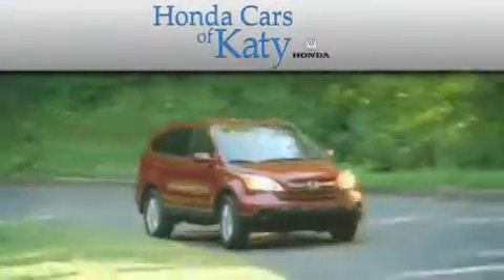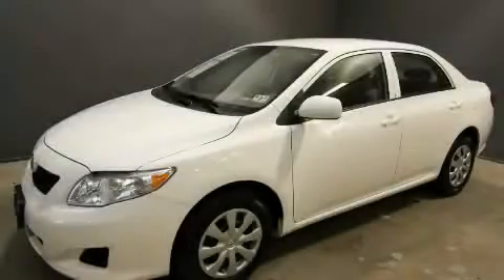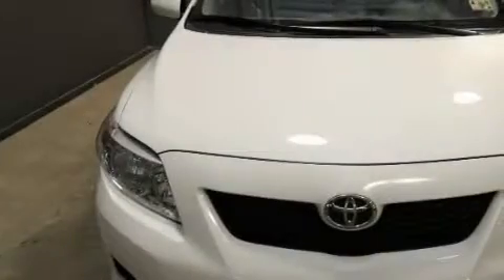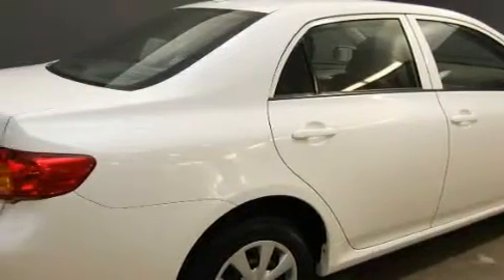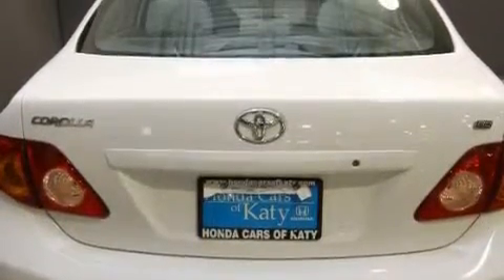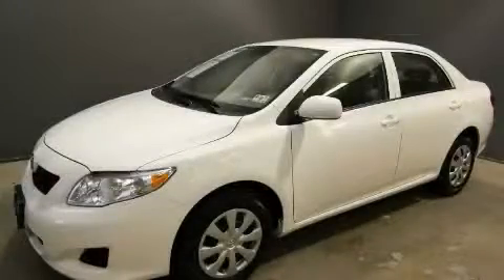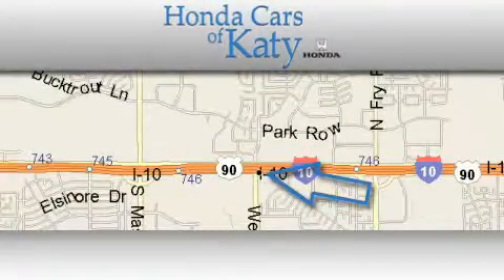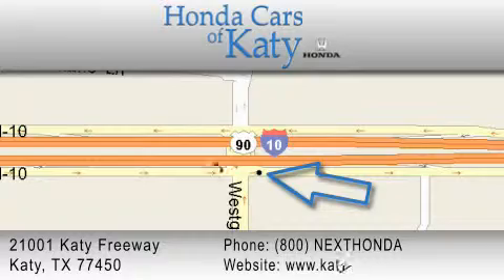2010 Toyota Corolla Katy TX 77450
Year: 2010
 Make: Toyota
 Model: Corolla
 Engine: 1.8L DOHC SFI 16-valve VVT-i 4-cyl engine
 Trans.: Automatic
 Exterior: White
 Miles: 34,470
 Interior: Gray

 2010 Toyota Corolla Katy TX